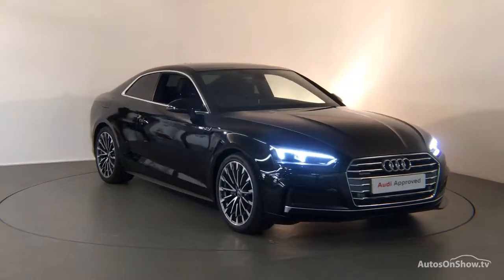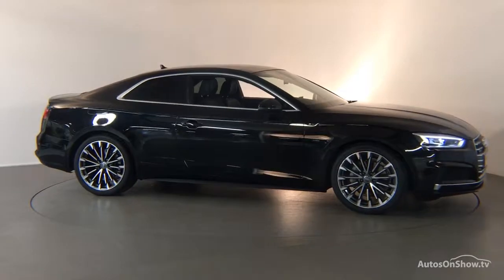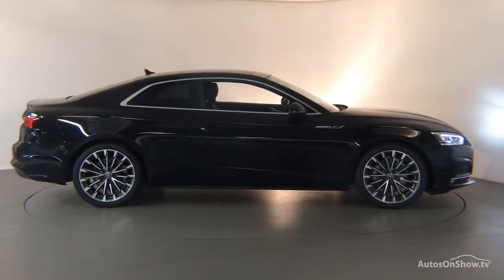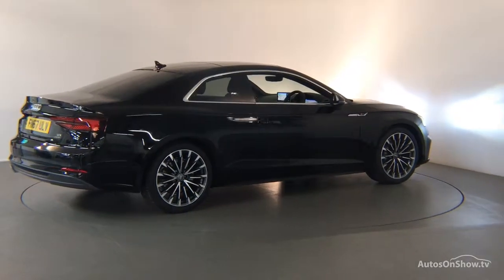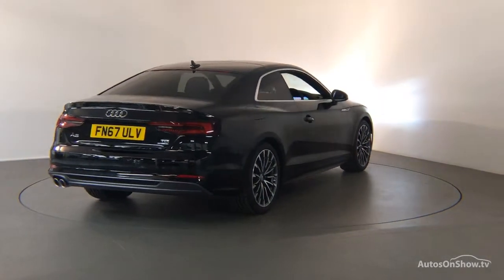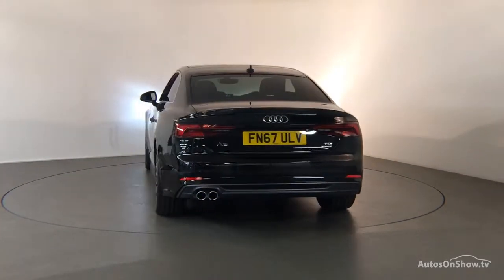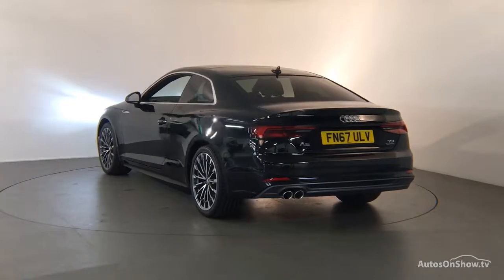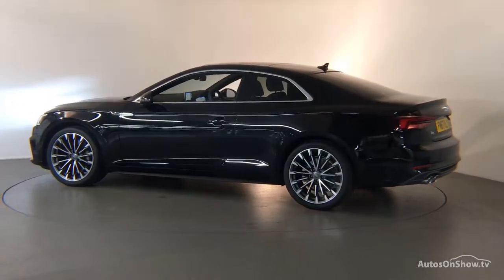FN67ULV Audi A5 Coup- S line 2.0 TDI quattro 190 PS S tronic 2017 Derby Audi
Audi A5 Coup- S line 2.0 TDI quattro 190 PS S tronic